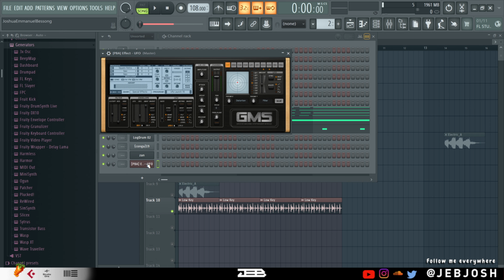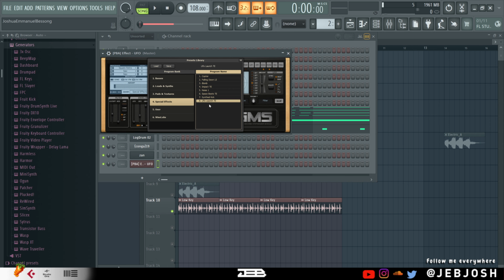[PRESET] POPULAR AMAPIANO Sound UFO FX GMS